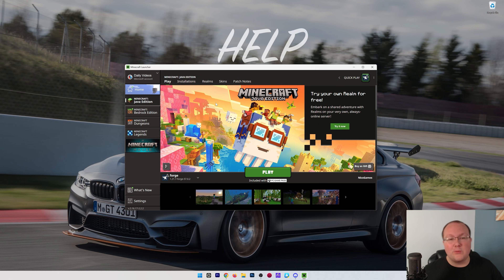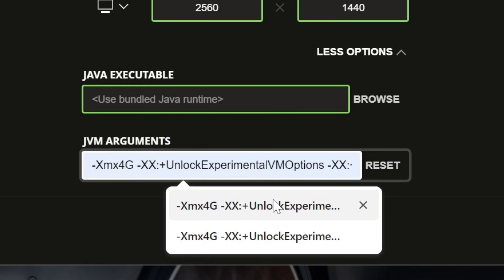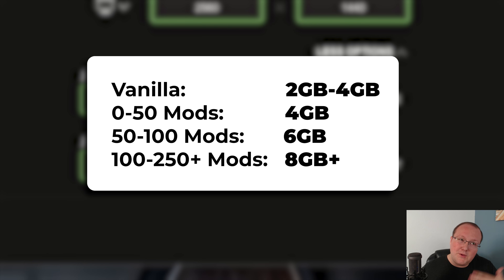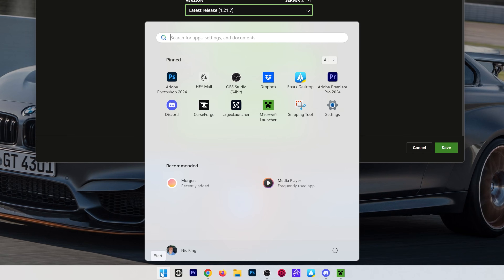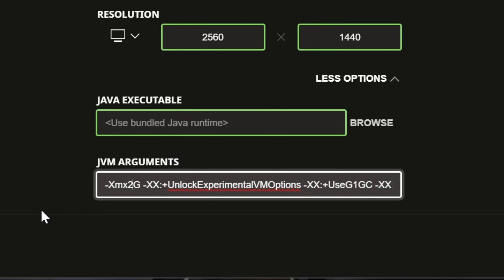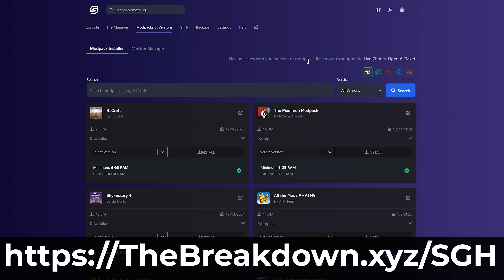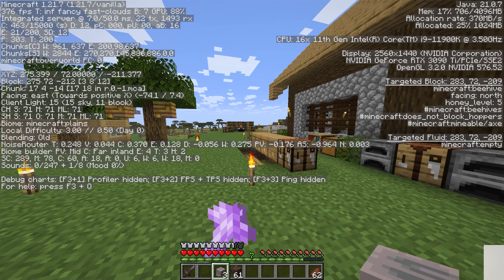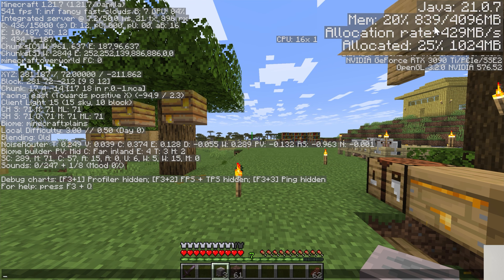How To Allocate More RAM to Minecraft 1.21.8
Do you want to add more RAM to Minecraft 1.21.8? If so, this is the video for you! We show you exactly how to allocate more RAM to Minecraft allowing you to reduce crashing and increasing FPS. Let’s get started!